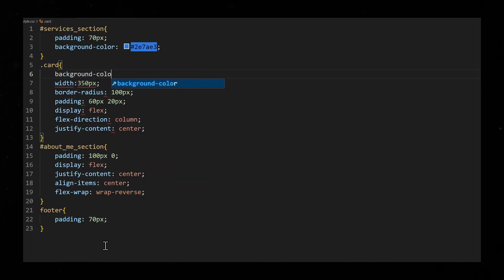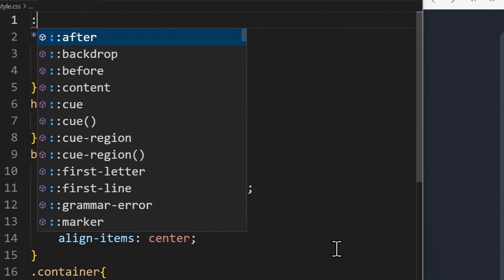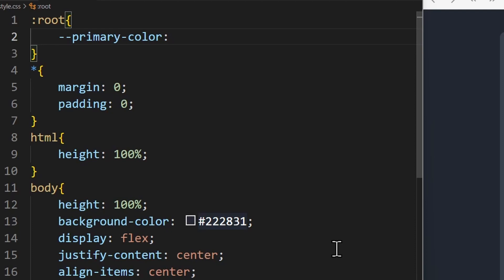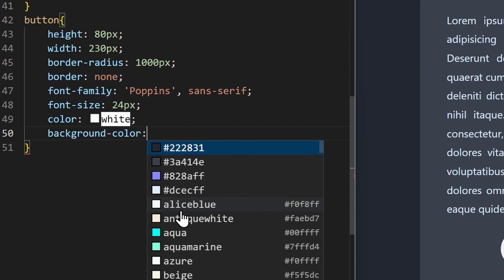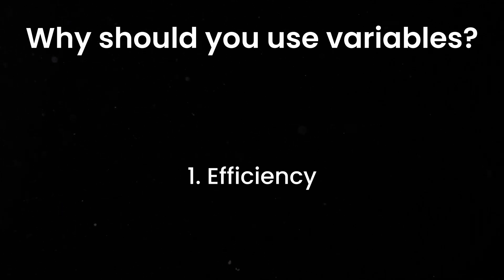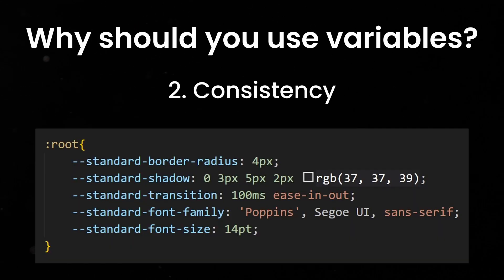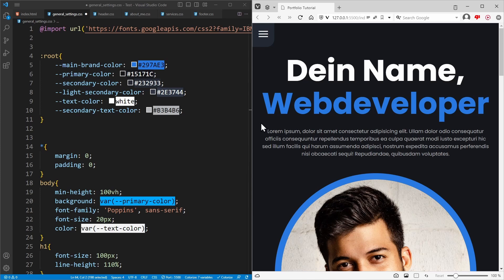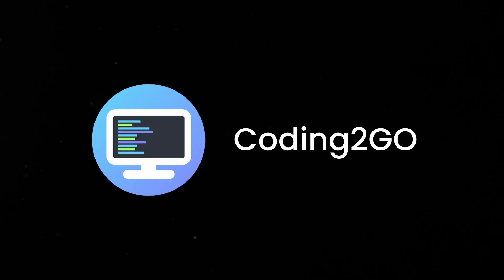CSS Variables | Custom Properties Tutorial for beginners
In this Video we are going to talk about CSS variables also known as Custom Properties.

In CSS it is very common that you have to use the same value over and over again. For example, the same color may appear in many different places on your website. In this case it would make sense to create a variable for that color. The variable takes on the value of the color and can then be used in different places.